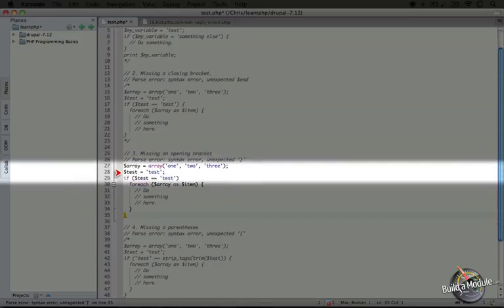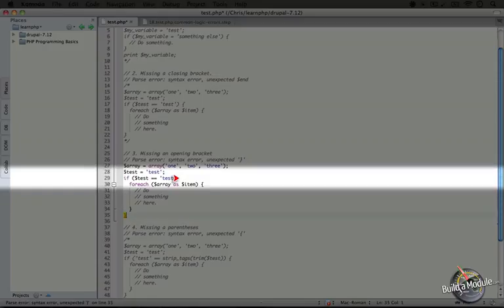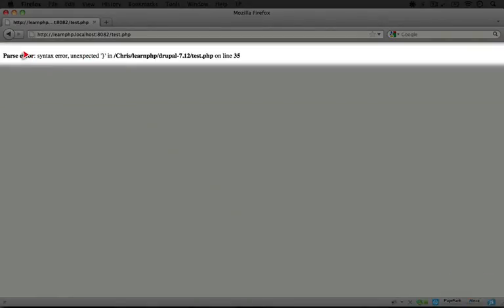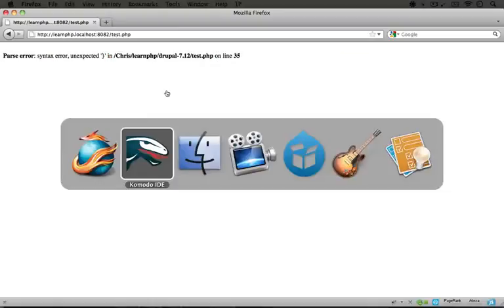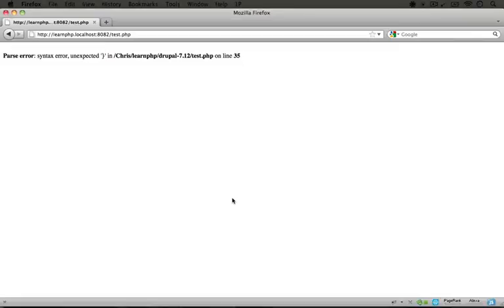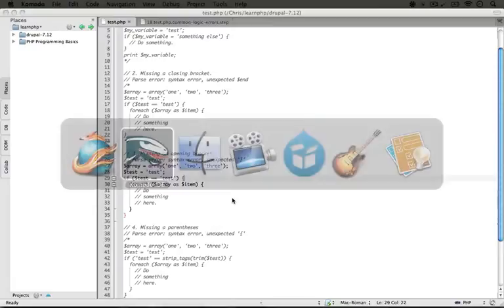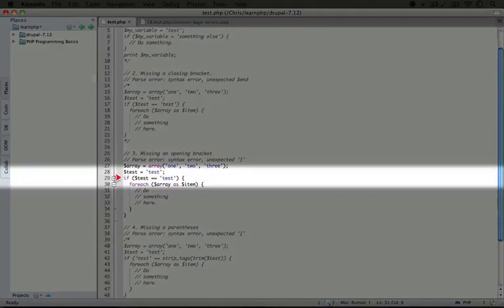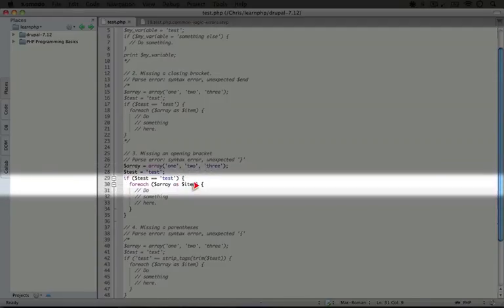59. Troubleshooting a missing opening bracket (a Drupal how-to)